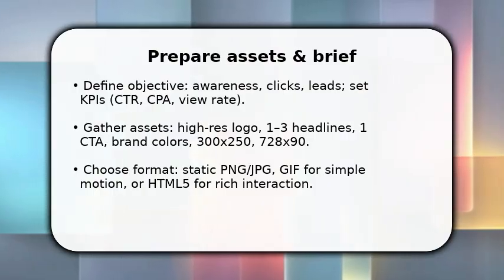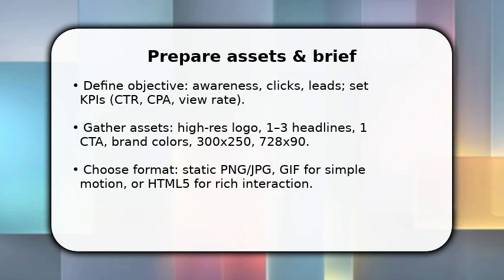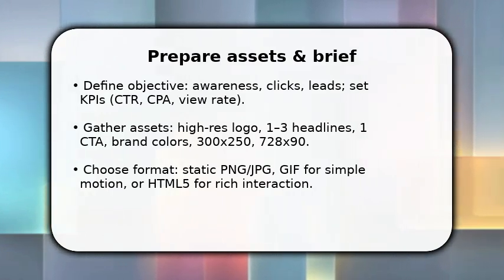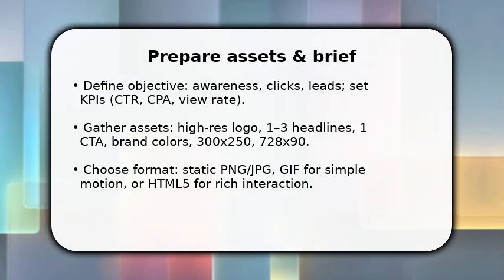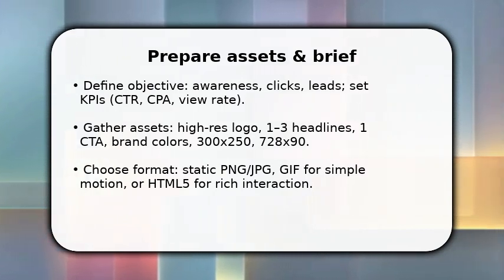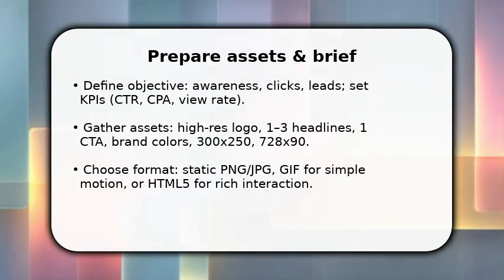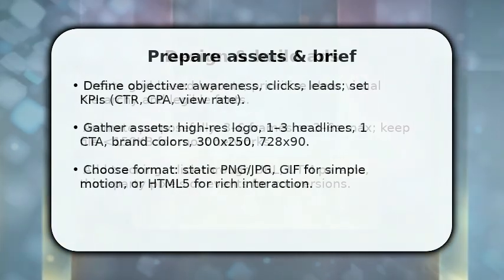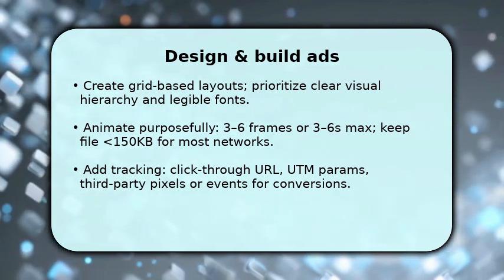How to Make Online Banner Ads - Full Guide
How to Make Online Banner Ads - Full Guide | 🔒 Surfshark VPN Deal — Stay private and secure. $1.99/mo + 3 Months Free ▸

Dive into the world of online banner ad creation in this comprehensive guide. Learn about design principles, targeting strategies, and analytics to maximize your campaign' extraterrestrial appeal.

online banner ads, banner advertising tutorial, create digital billboards, advertisement strategy online, targeted marketing for websites, design principles of banners, analytics in advertising, maximize campaign effectiveness